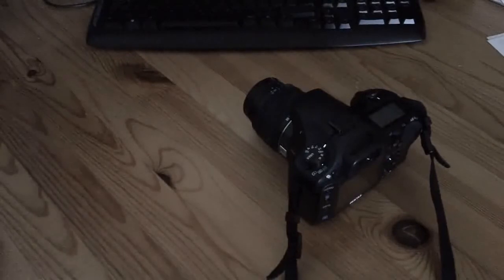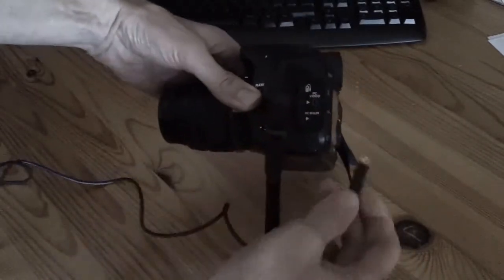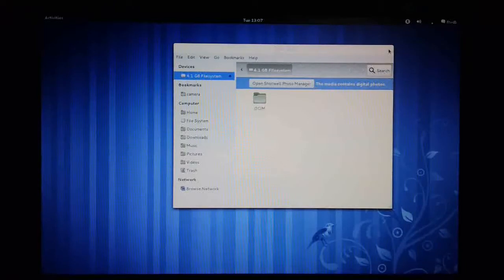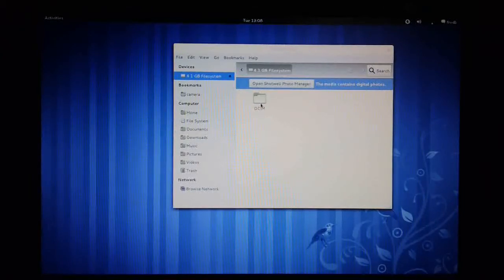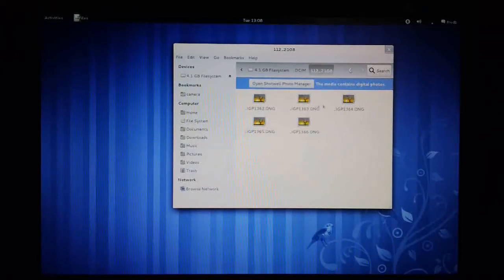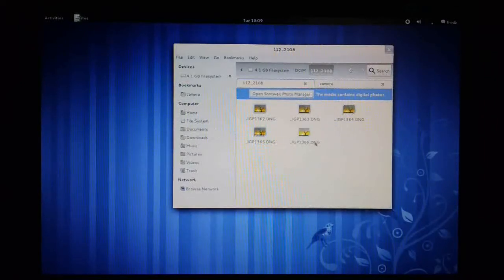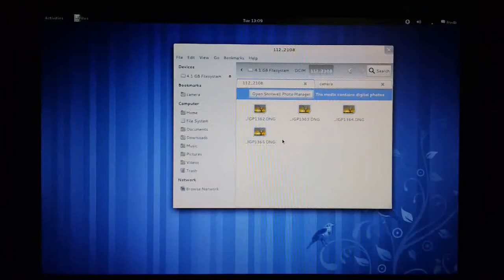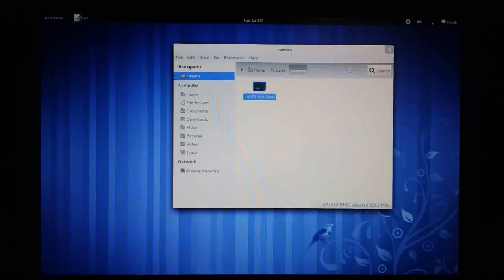Uploading Photos to Linux from a Digital Camera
How to physically connect your camera to the computer and how to upload files from the camera to the Linux filesystem. Also covers removing photos from the camera once you are done.

More information on Linux and digital photography can be found in the Digital Photography section